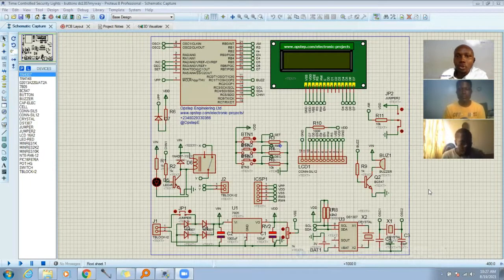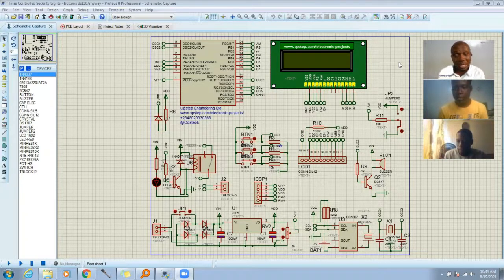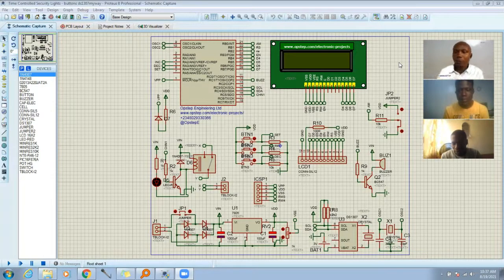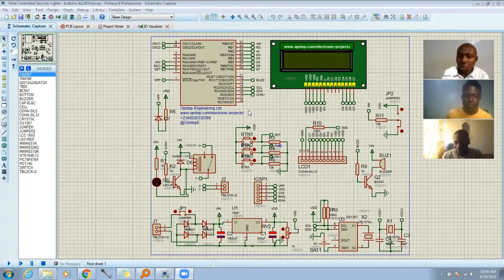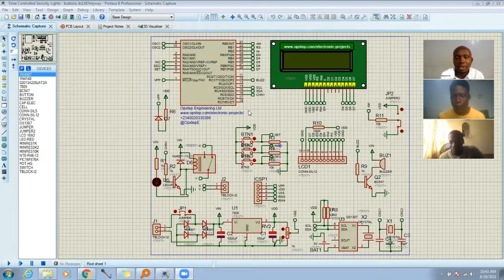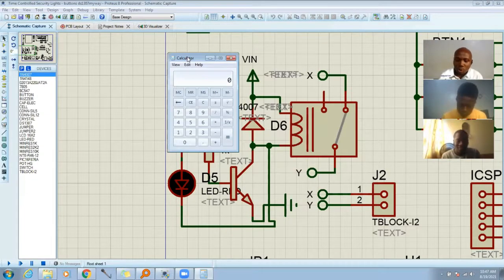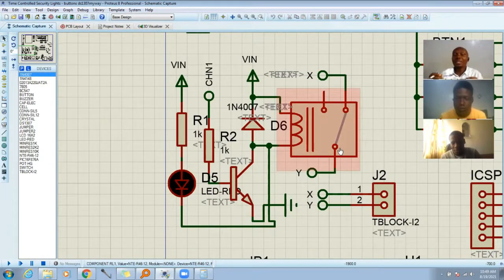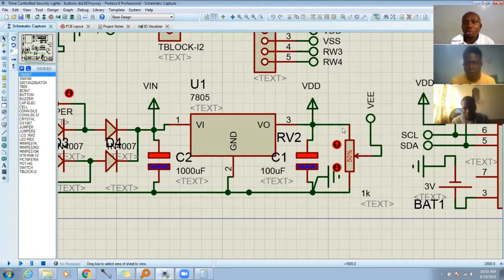Time Controlled Security Lights - pt. 1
Real Time Based Security Lights Control System around the RTC chip to make a digital Clock and Calendar, time controlled security light system with three button switches to set the following options

1. set time, date, day, month, year.
2. set on-time.
3. set off-time.
4. view on and off time.

The system has an alarm that goes off every time the user on/off-time equals to the time of the day + energizing and de-energizing a 2.2KVA capacity relay for the security lights.

The system has a slide switch that allows user set the system for manual or automatic operation mode; the auto mode checks the user set on/off-time and compares with the time of day to switch on and off the security lights,
the manual mode allows a user to override the auto mode so the security lights can be switch on and off at any time of the day from the attached button switches by the user.
The system has a LCD display for user interaction which displays time and calendar on a its default screen until the menu button is pressed by the user.